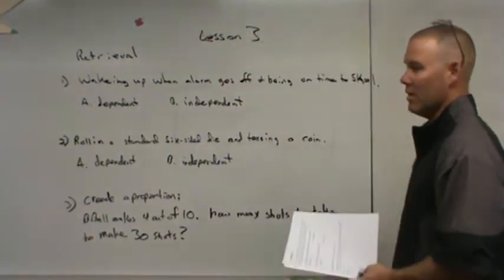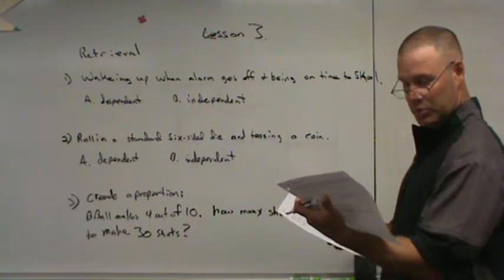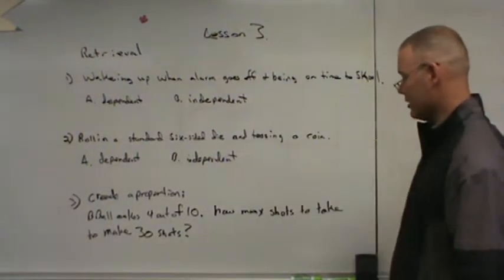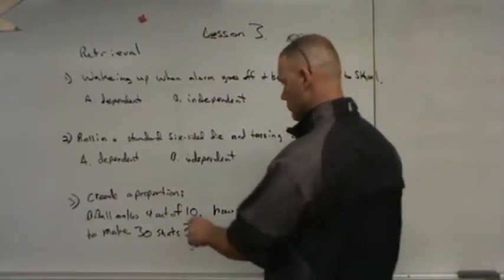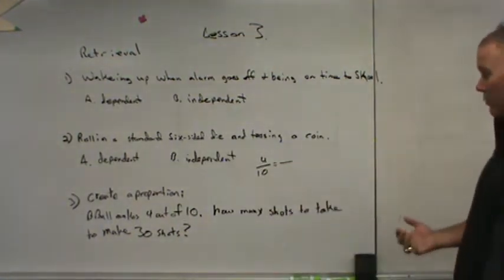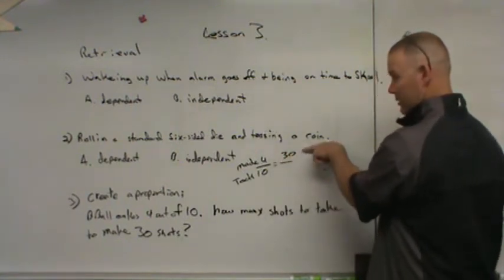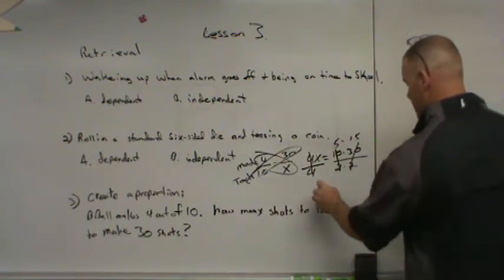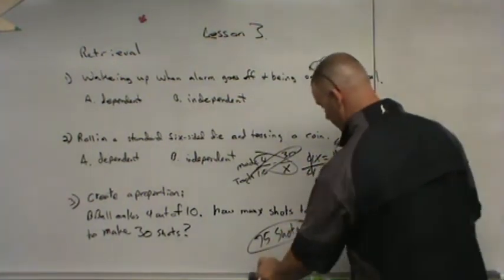M2 10.3 READY & GO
This video covers sample questions from the Retrieval that will help you with the READY & GO which should help you determine whether or not an event is dependent or independent of one another, and reviews how to set up a proportion to help find missing information.